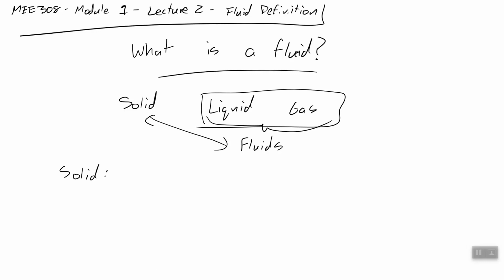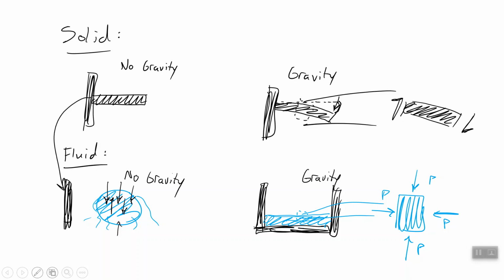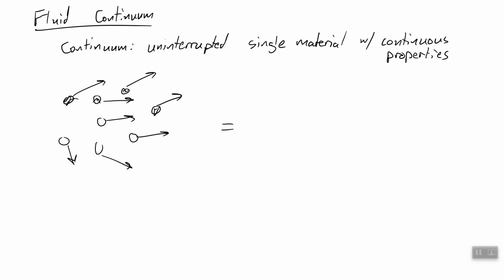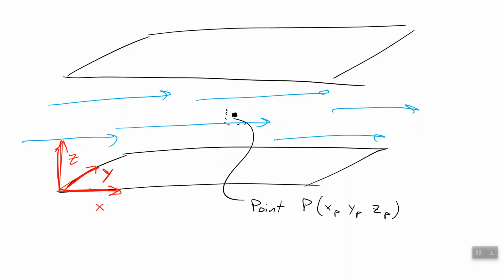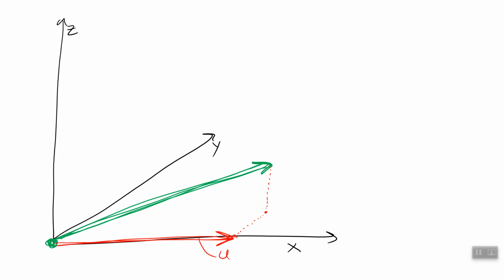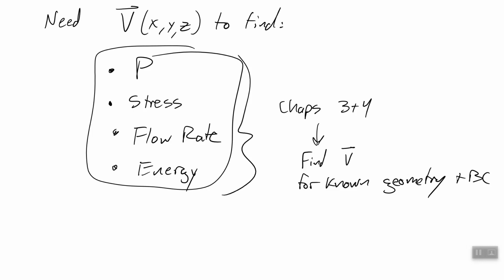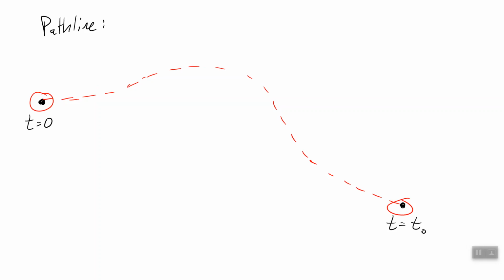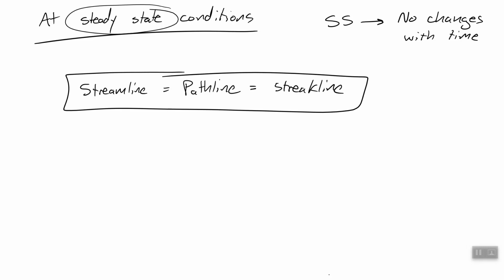Fluids Dynamics - Module 1 Lecture 2 - What is a fluid?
Dr. Mulford's Fluids Dynamics Class.